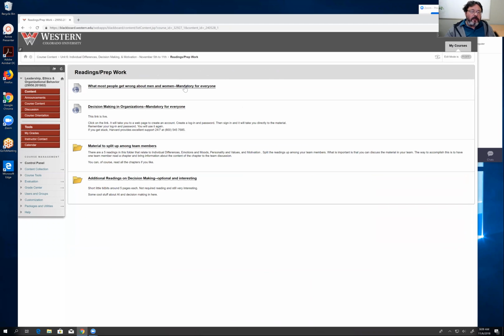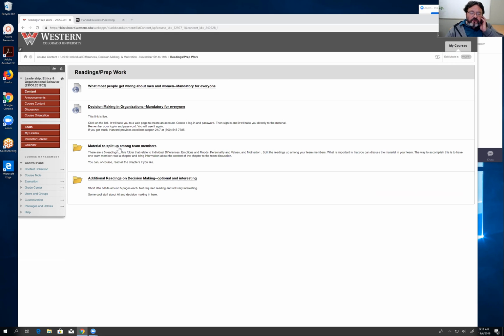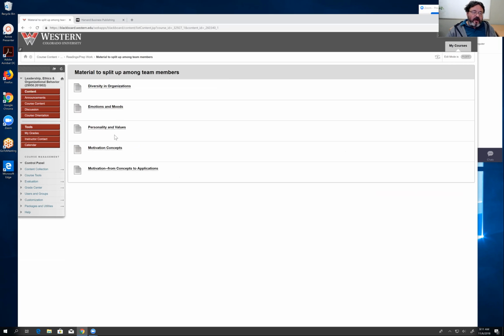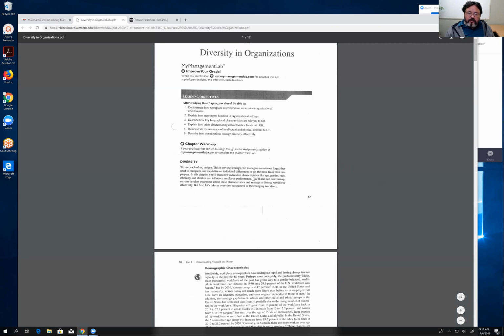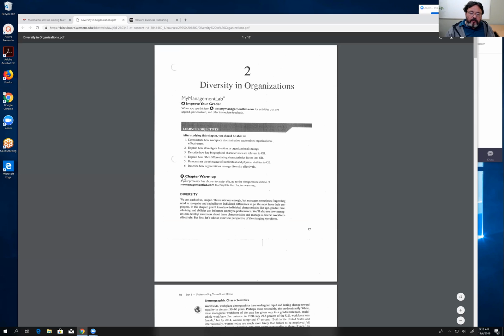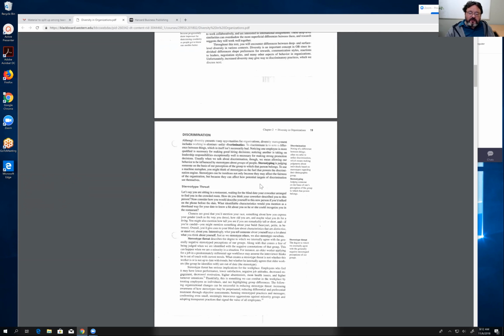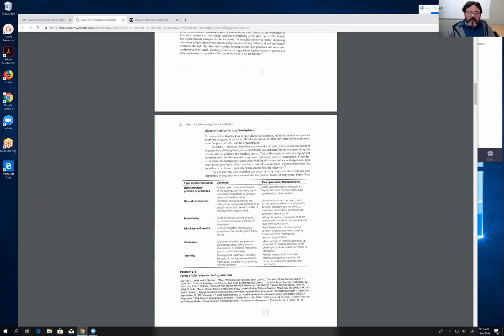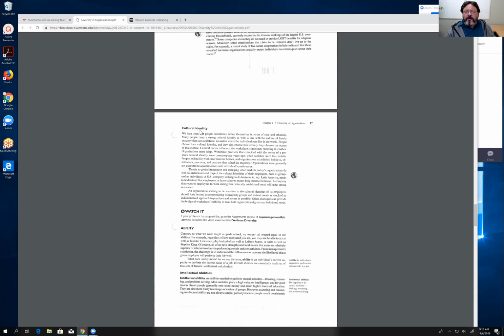Unit 6 Introduction